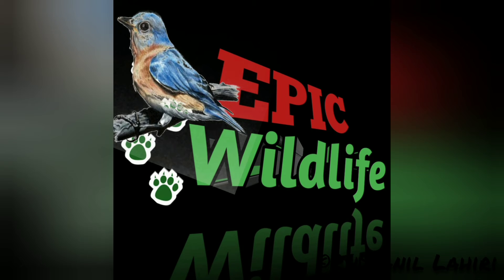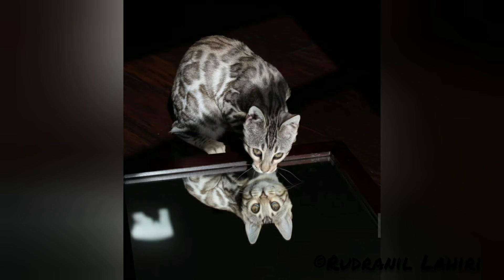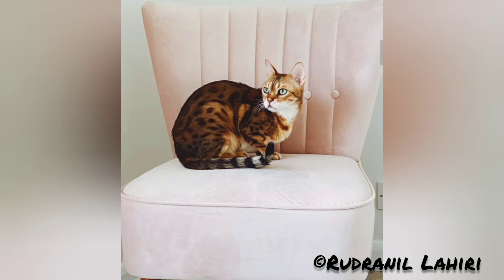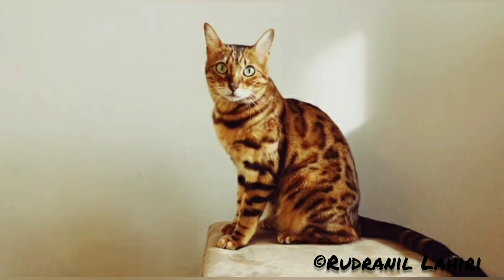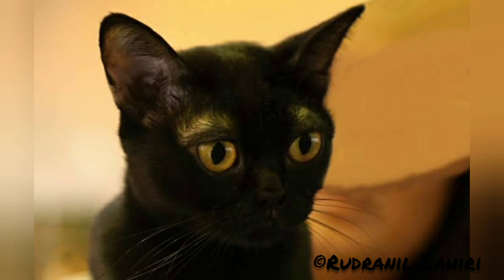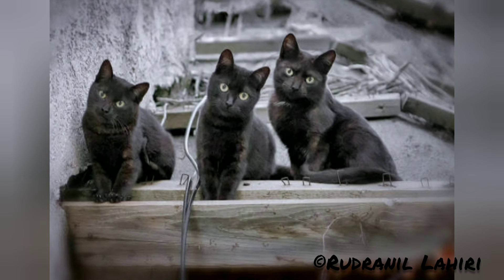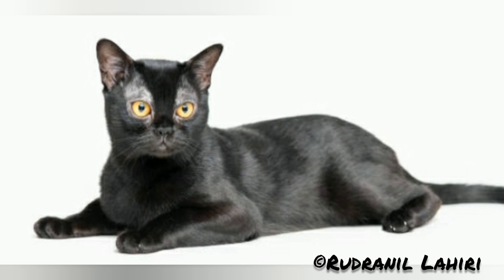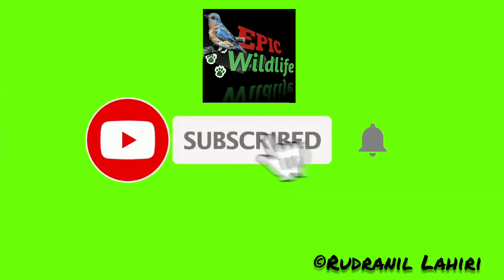Cat with names of States| Epic Wildlife | #27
Hello everyone !

I myself did not decide today that I would be making the video with names of Cats which are names of States too 😂

Anyways, hope you like it.

Enjoy throughout the video and give a like 👍🏻

Bye. Epic Wildlife Signing Off !